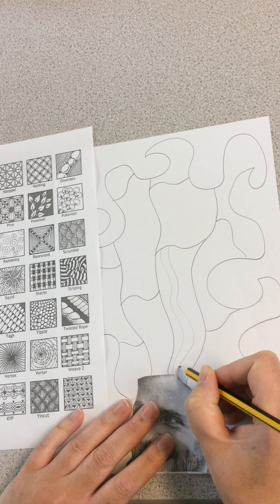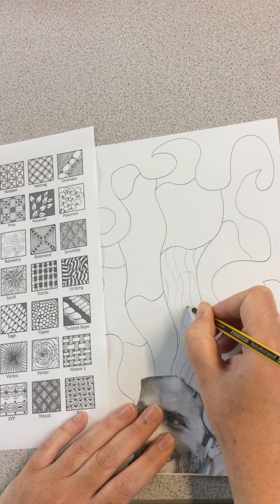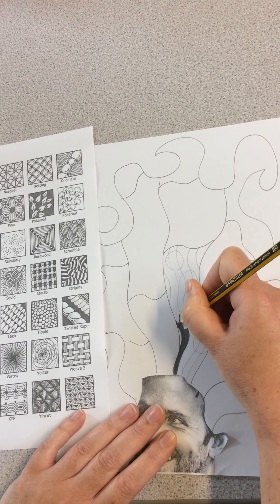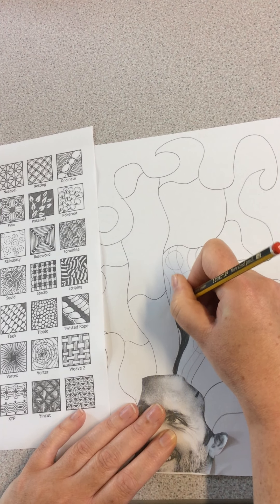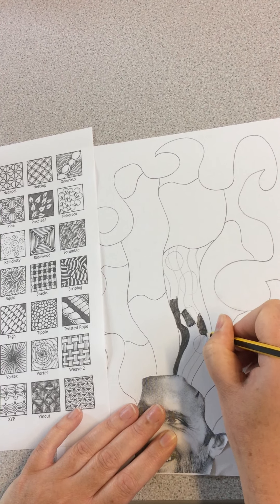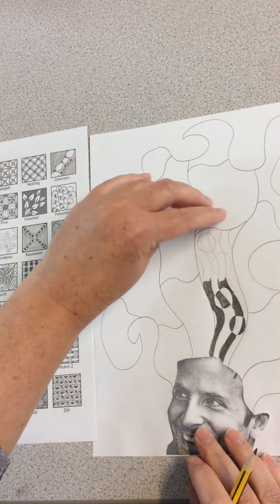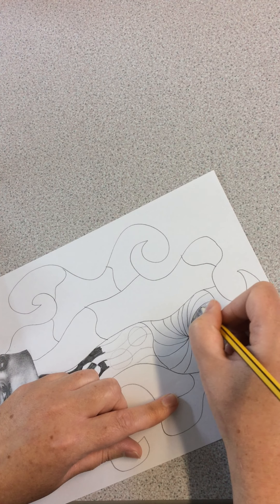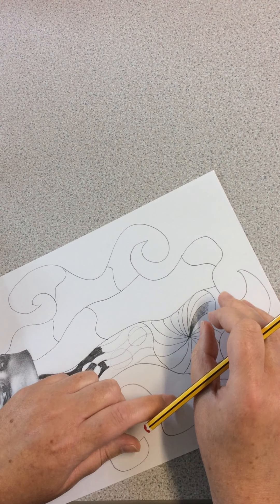Art Zentangle Lesson Part 2